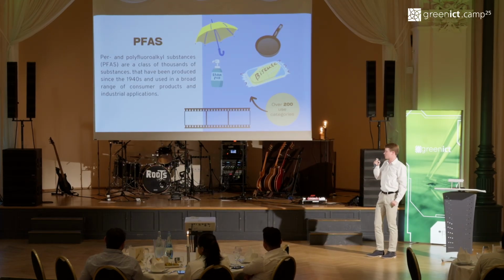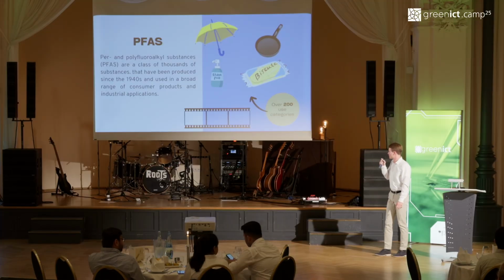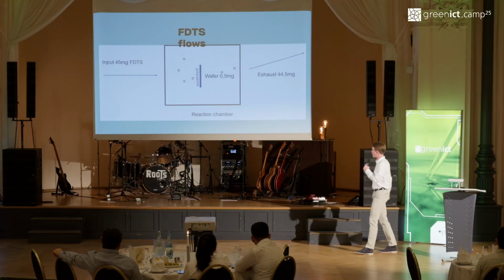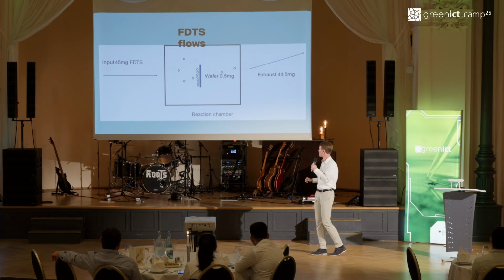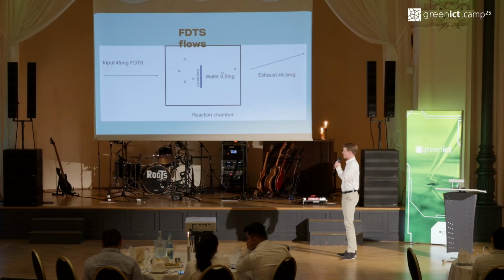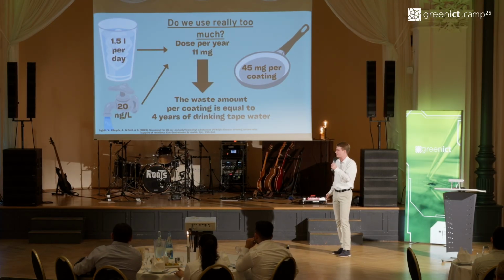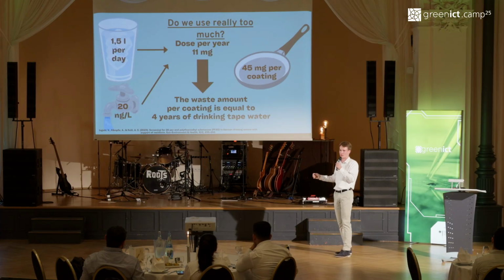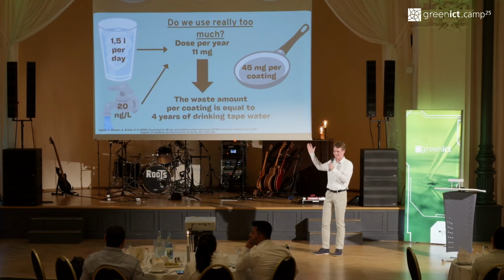PFAS in Semiconductor Manufacturing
At the Green ICT Camp 2025 in Dresden, students were tasked with working on a research project and sharing their findings at the closing ceremony.

Student group 7 presents the role of PFAS (“forever chemicals”) in semiconductor manufacturing and argued for a differentiated view instead of a blanket ban. As an example, they discuss CMUT devices (capacitive micromachined ultrasonic transducers), which are open to the atmosphere and therefore vulnerable to humidity.

👉 For more presentations, highlights, and the complete review of the Green ICT Camp 2025,